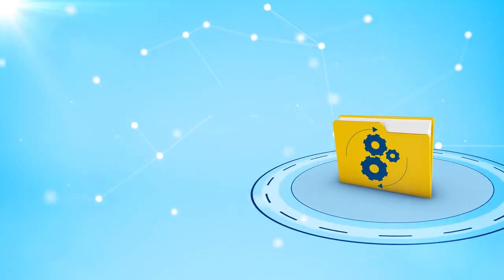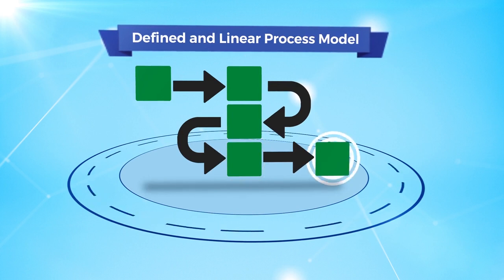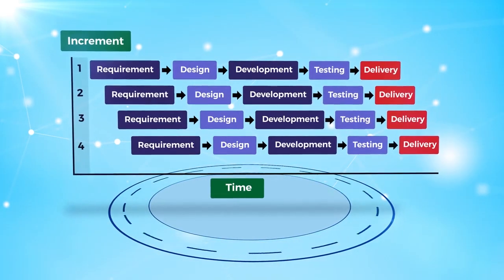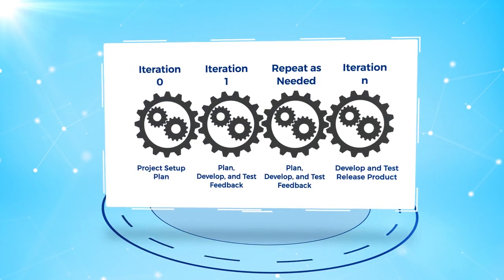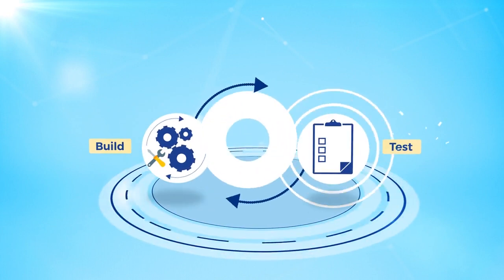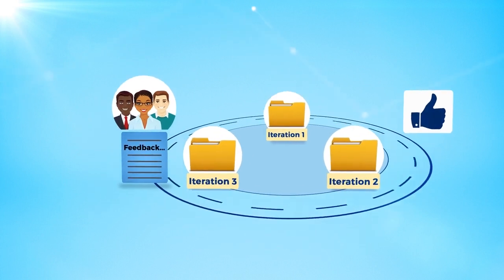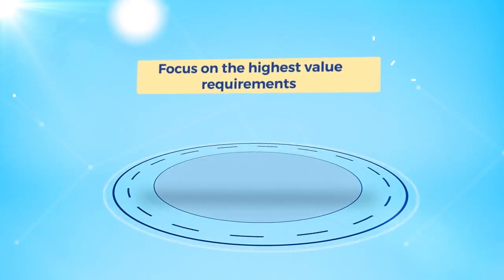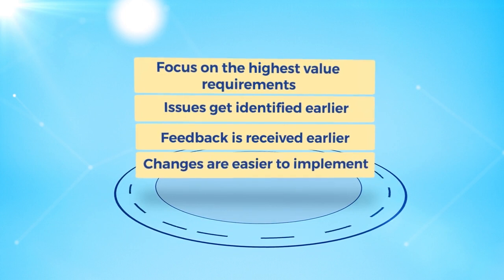S1 Chapter Agile Principles and Methodologies Video 1 Understanding Agile